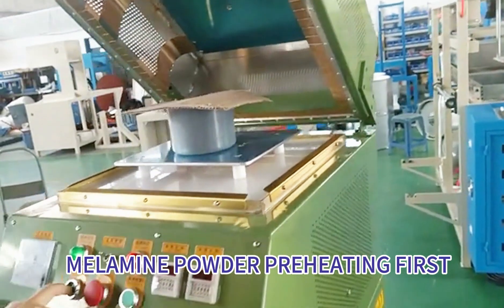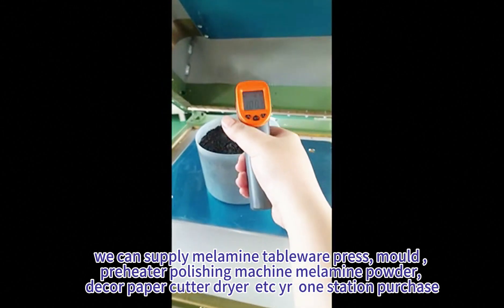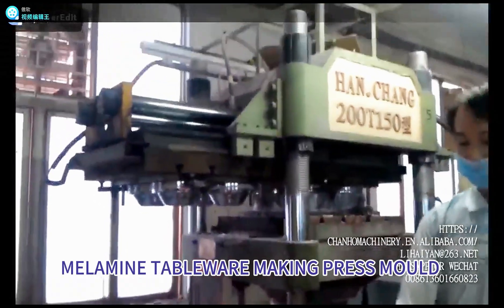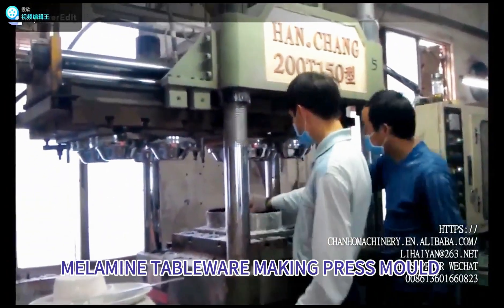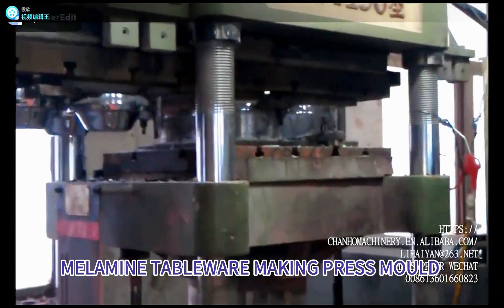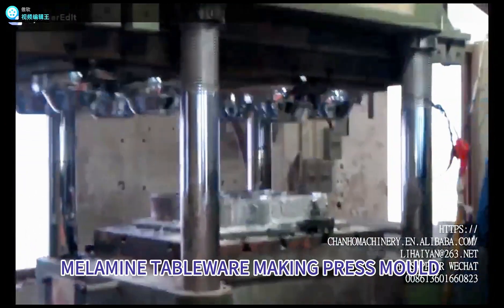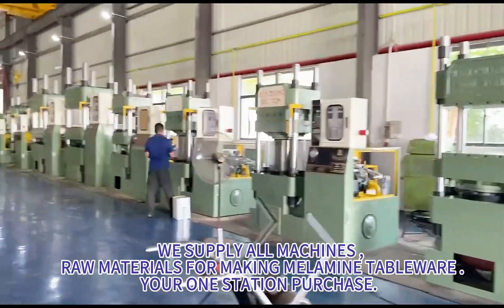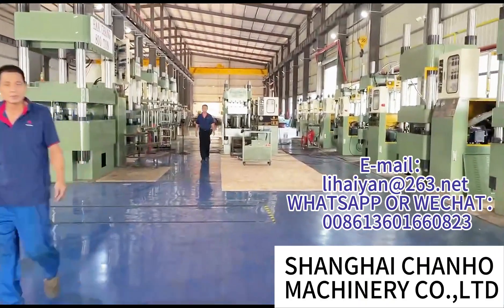MELAMINE TABLEWARE MAKING PRESS MOULD 1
MELAMINE TABLEWARE PRESS
# TABLEWARE POLISHING MACHINE
# plastic dish mould
# TABLEWARE MAKING MACHINE
# TABLEWARE PLATE MAKING MACHINE
TABLEWARE MAKING MACHINE
COCKWARE MAKING MACHINE
MELAMINE TABLEWARE MACHINE
PLASTIC PLATE TABLEWARE MOLD
plastic dish mould
# MELAMINE PLATES MAKING MACHINE
# MELAMINE TABLEWARE BOWL MACHINE
# MELAMINE MOULDING MACHINE
melamine moulding compound suppliers
# DINNER SET MAKING MACHINE
# MELAMINE MOULD
RICK HUSK TABLEWARE MACHINE
# MALAMINE FORMING MACHINE
TRAY PRESS
# melamine tableware bowl mould
MELAMINE TABLEWARE MAKING MACHINE
BIOMASS TABLEWARE MAKING MACHINE
RICKHUSK TABLEWARE MACHINE

FUNCTION : TO MAKE MELAMINE TABLWARE WITH PRESS AND MOULD

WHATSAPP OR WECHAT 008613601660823